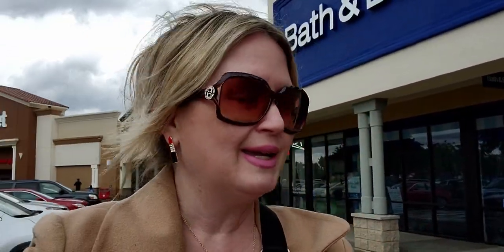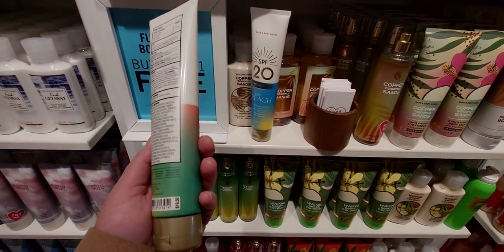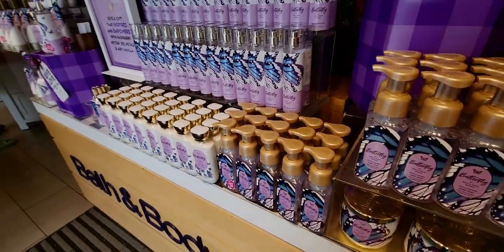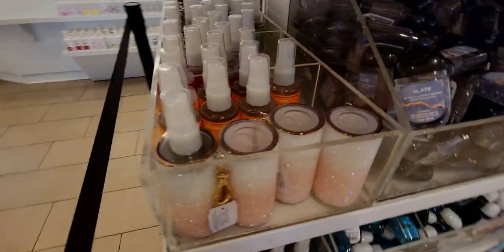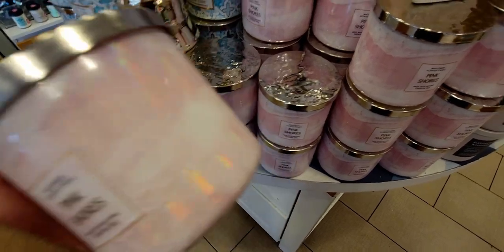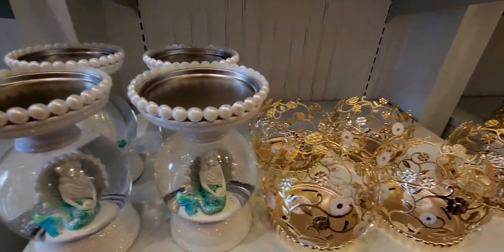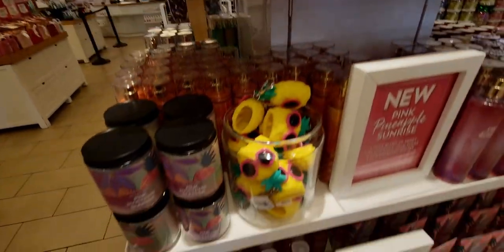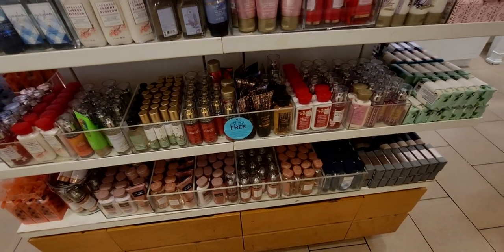BATH & BODYWORKS | BRAND NEW SUNSCREEN LOTION AND LOTS MORE! | STORE WALK THRU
Hi friends, Thank you so much for being here! I hope you enjoy this store walk-thru!  I am so excited about the New Sunscreen Lotion, how fun!! Also, the new store in Elk Grove is already looking so beautiful! 💖

Friend Mail:
MESARASTARR
9105 Bruceville Rd. 1A